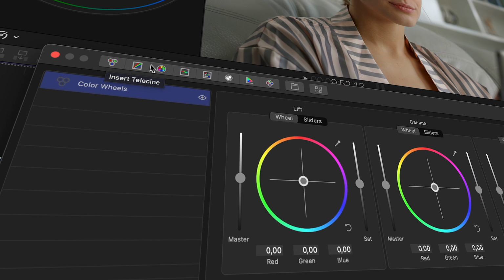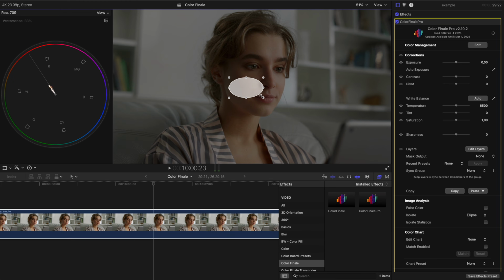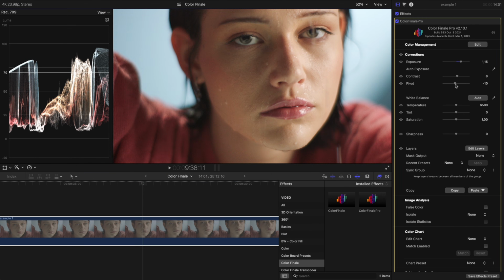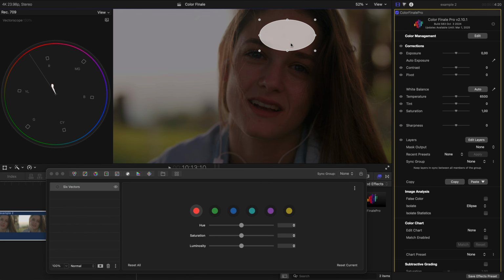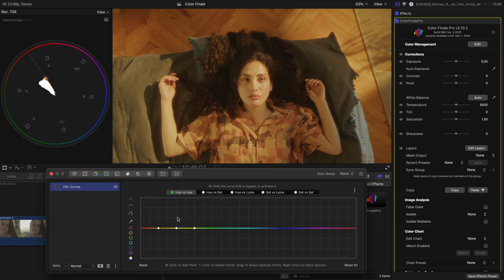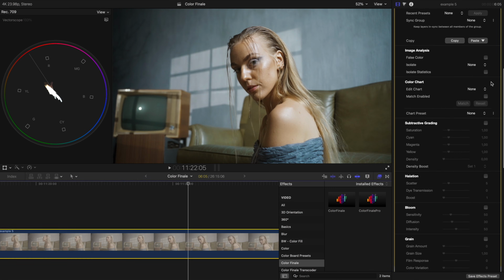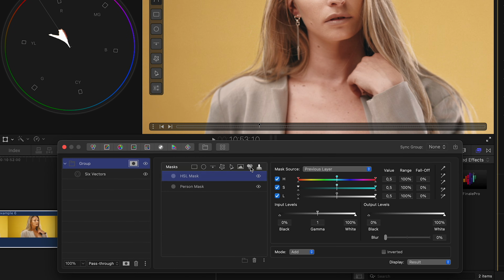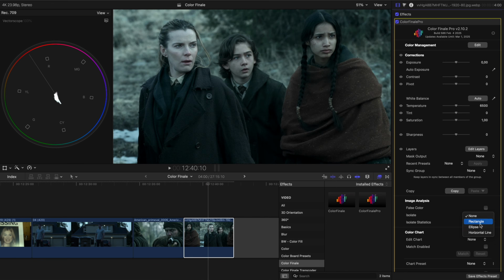Natural skin tones - practical color grading in Final Cut Pro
Want to show your on-screen talent in the best light? Learn how with Color Finale 2 Pro you can create the best-looking skin tones using its powerful color correction and analysis tools.

Purchase Color Finale 2 Pro, a color grading plugin for Final Cut Pro

Timecodes:
00:00 Introduction
00:40 What's a good skin tone?
01:20 Tools of the trade
01:43 Scopes
02:26 Image analysis tools
02:49 Select the plugin in the inspector to see on-screen controls
03:04 Examples
03:19 Setting the exposure and white balance - primary corrections
04:18 Six Vectors
05:10 Setting Up Skin Tones: HSL Curves
06:13 Camera Matrix
06:45 Subtractive grading
07:27 Masking: Advanced skin tone isolation
08:25 Artistic vs. Technical Accuracy: Pushing Skin Tones to the Limit
09:23 Final Thoughts